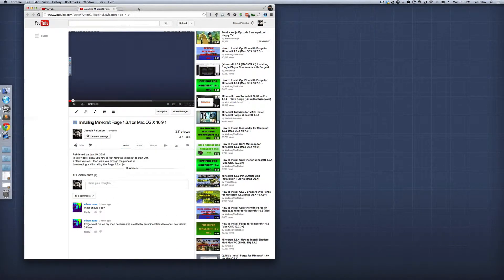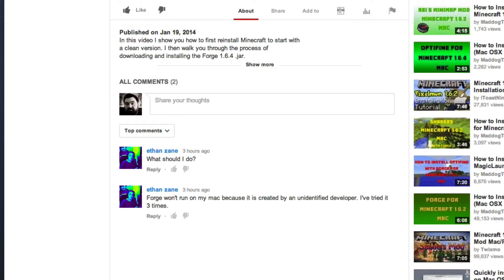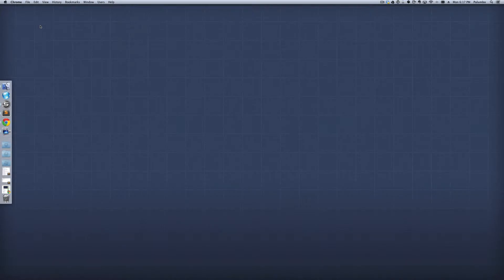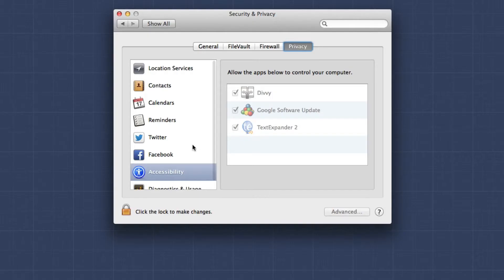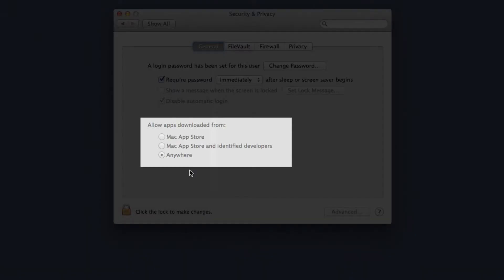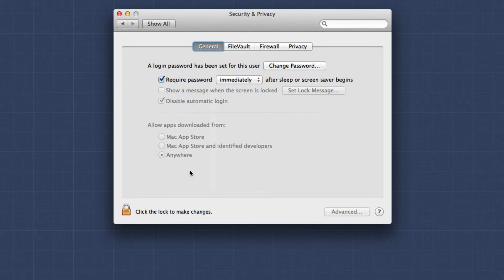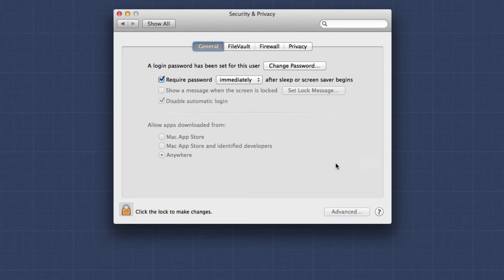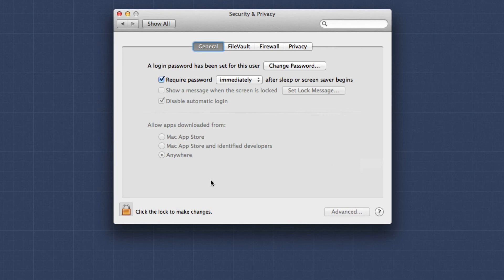Changing Security Settings in Mac OS X to install Forge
I received a question in a previous video stating that they were unable to install Forge because Mac OS X did not recognize the developer. This is a security feature of Mac OS X, but there is a way around it.